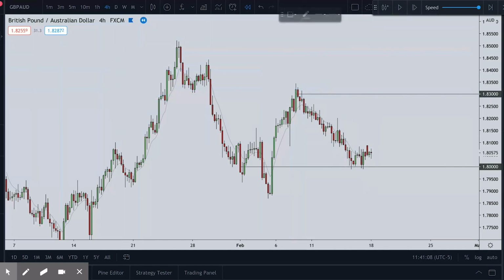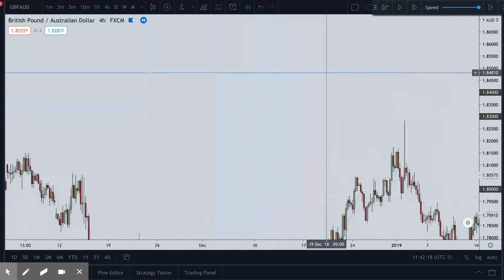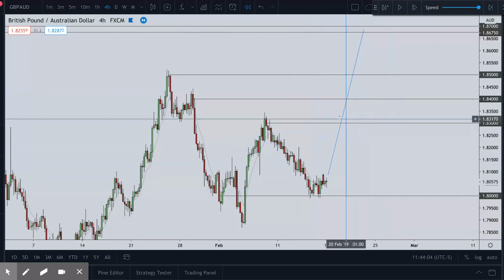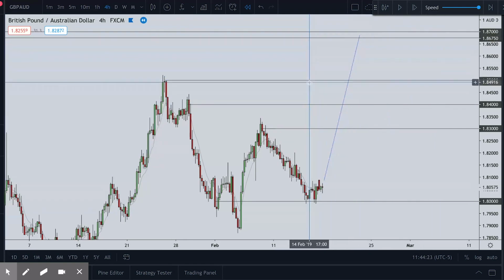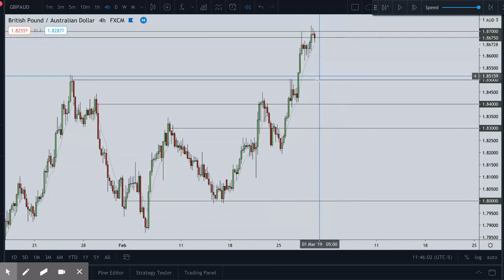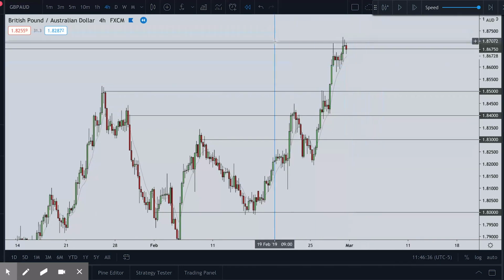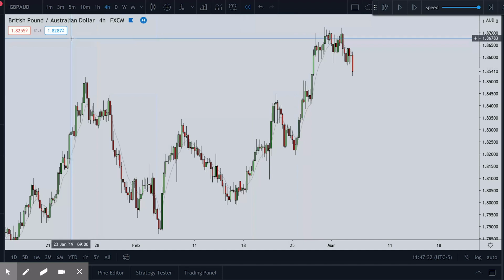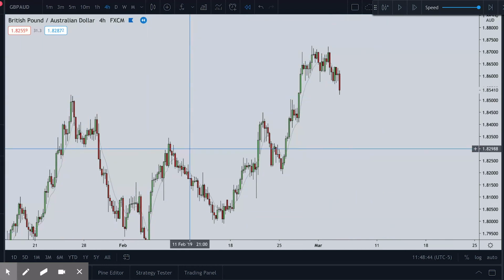4 Identifying Targets CHAPTER 6 PART 3 - Technical Processes